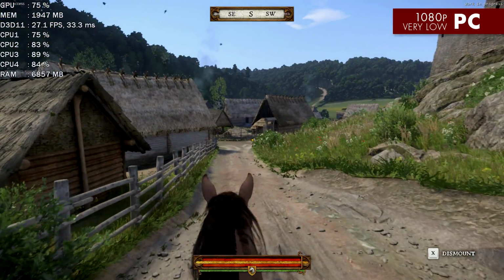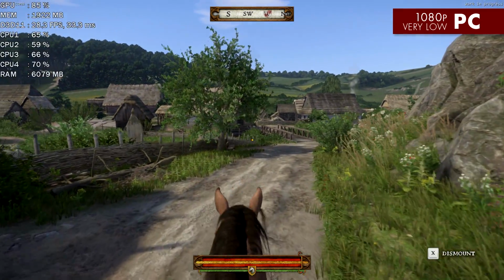Kingdom Come: Deliverance's on a $375 PC - The Potato Masher - Kingdom Come: Deliverance Gameplay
The Potato Masher's specs:

i5 750 overclocked to 3.7 ghz
Asus P7H55 LGA 1156 motherboard
8GB DDR3 memory
MSI GTX 760 2GB
320GB Samsung Spinpoint HDD